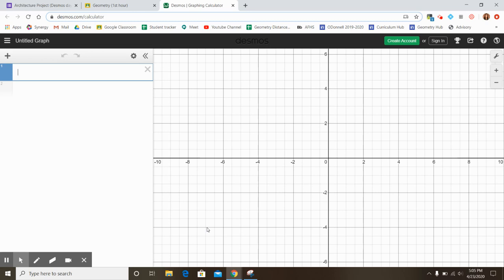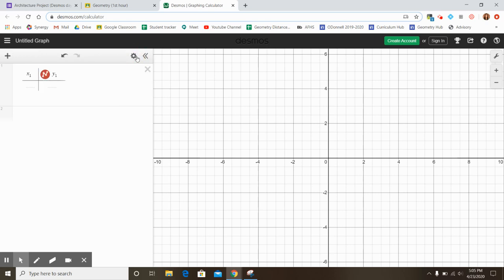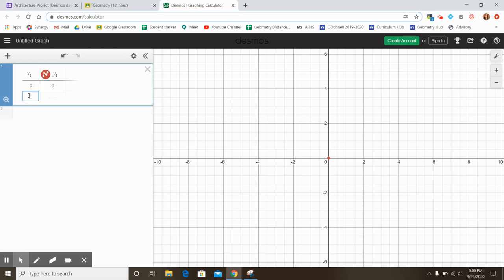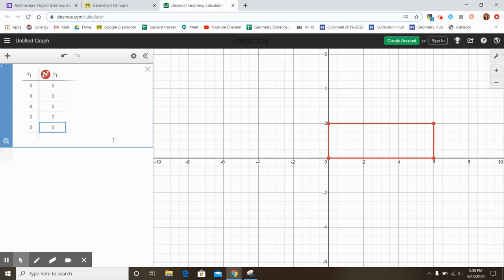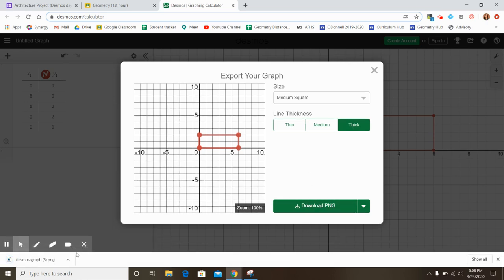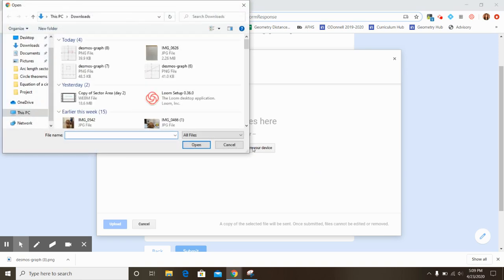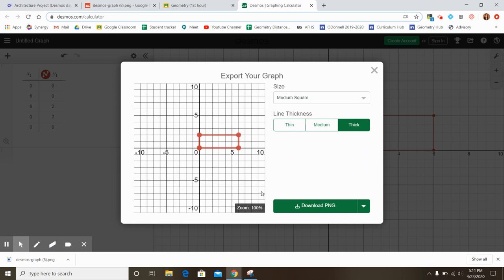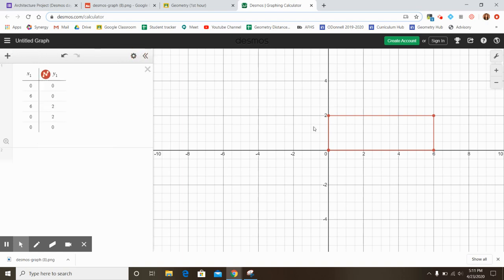Architecture Project (Desmos day 1)